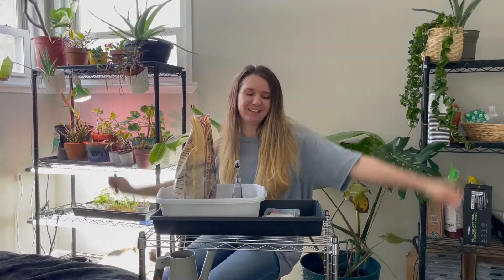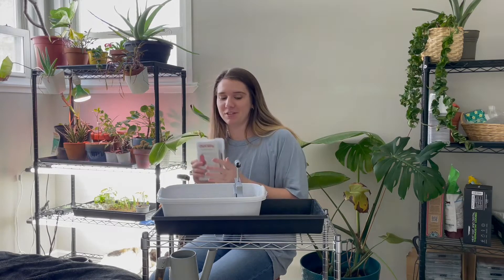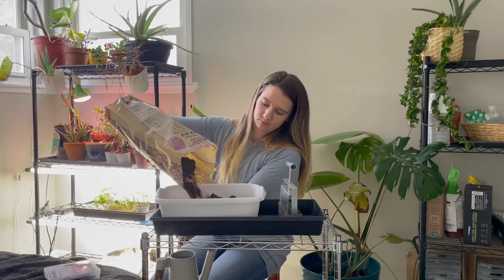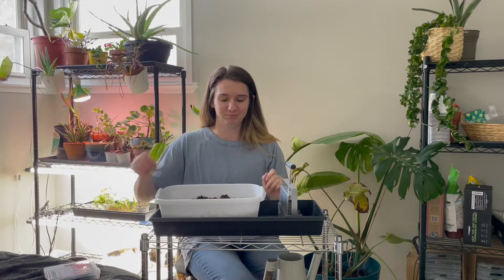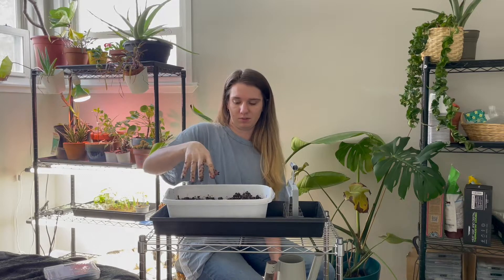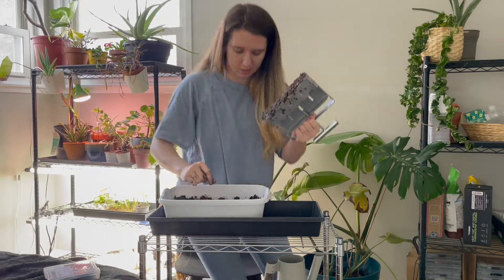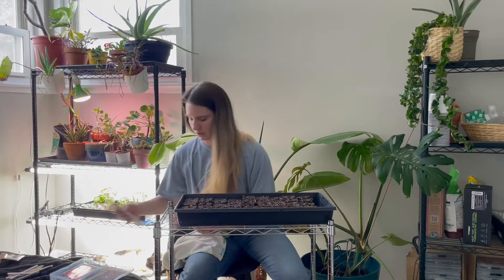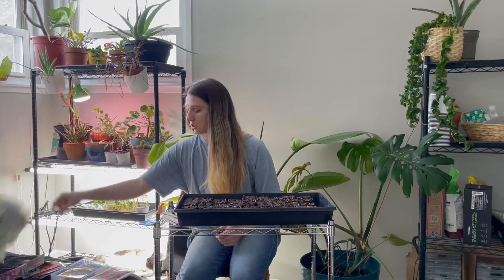Start Seeds With Me | Soil Blocking & Starting Seeds Indoors 2022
Join me while I start all my pepper seeds for the year, and watch me demonstrate how I use soil block to do it - this is my first year trying out this technique! Have you started any seeds yet? My last frost date is May 04 - what's yours? Tell me below!

About The Calico & The Cow:
The Calico & The Cow is the culmination of years of dreaming, wondering what my purpose in life is and how I can make an impact, figuring out my passions, testing out avenues that didn’t quite suit me - until I made it to this exact spot.

I’ve come to the conclusion that I want to live my life in accordance with nature, a simple, fulfilling lifestyle with delicious food and kind hearts, slower living, and the appreciation of small moments. It is in this space that I hope to share my journey in adopting this lifestyle with you, as well as any knowledge, lessons, and special moments along the way. (And definitely some puns & kitty photos, too!)

🎁 Tag me on Instagram if you make any of the recipes on my site!